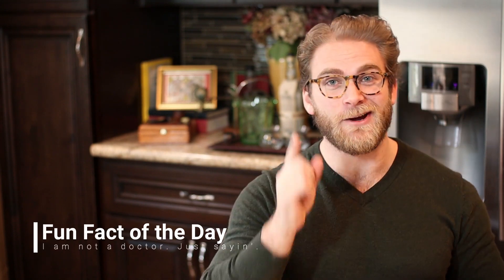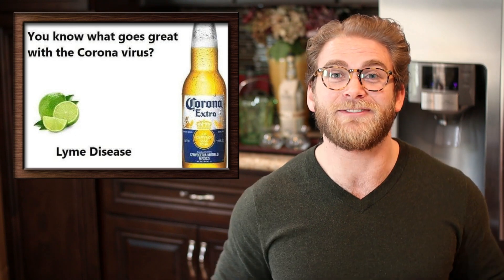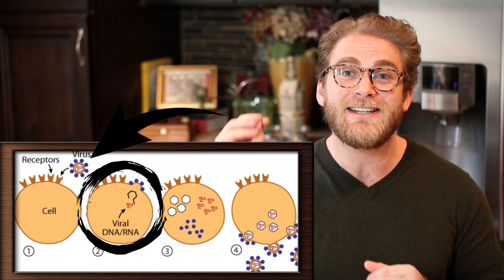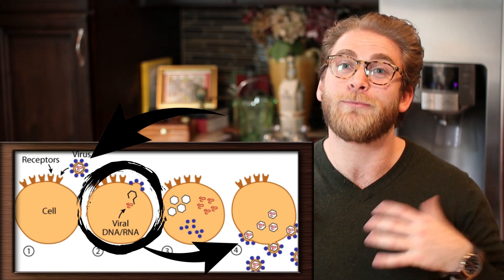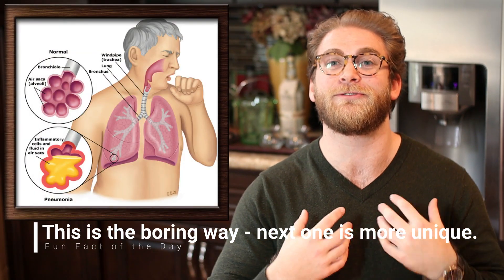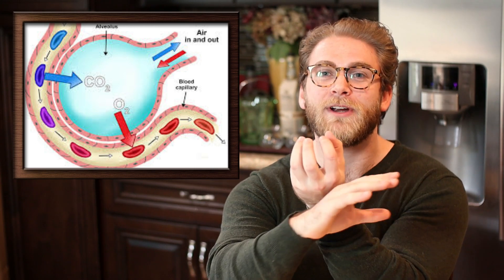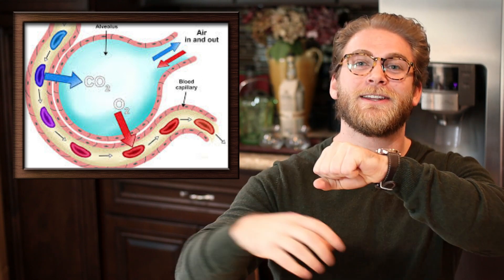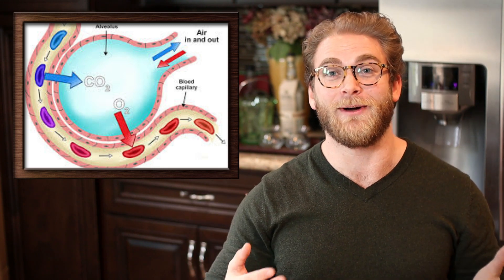What Your Mother Didn't Tell YOU About CORONAVIRUS... [COVID-19]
This video is intended to inform you about what COVID-19 / Coronavirus disease / Novel Coronavirus / 2019-nCoV actually is, how it works, how it affects your body, how it originated, how it is transferred, and how you can avoid it! Can seem a bit technical, but I tried to make it easy to understand for everyone! Info obtained from CDC and WHO suggested sources.

I am not a doctor, just a guy who did his research so that you wouldn't have to.

The amazing music is by DJ Quads, check him out!